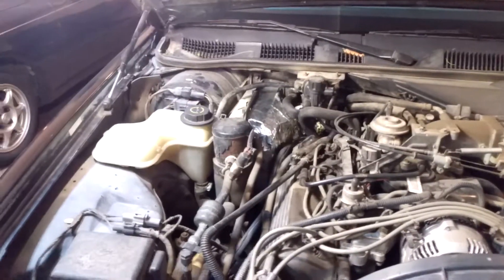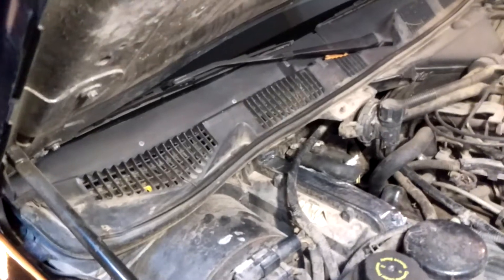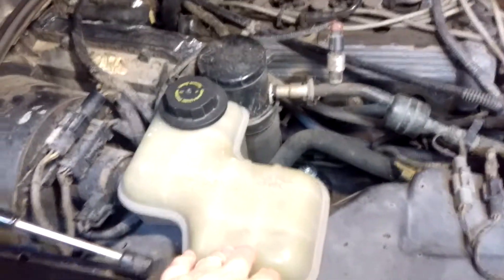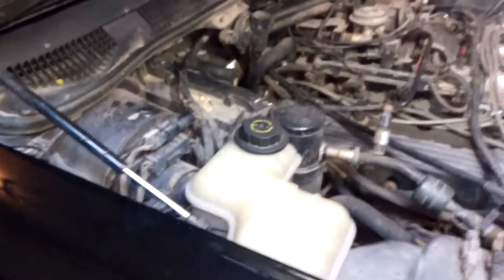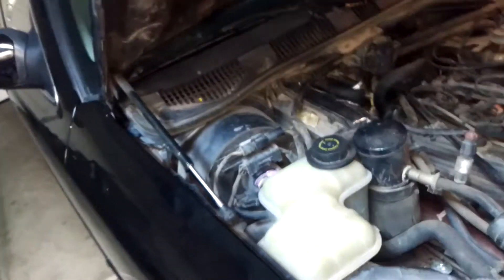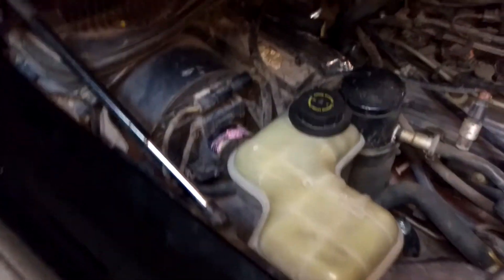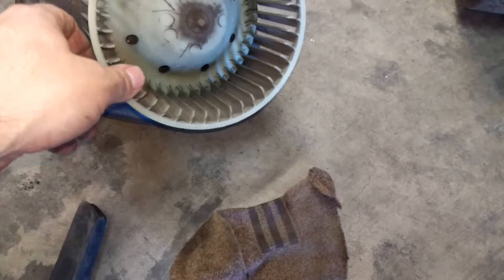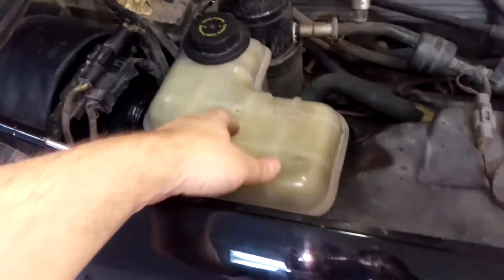Crown Victoria blower motor diagnosis and replacement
Diagnosis (with a hammer!) of the original blower motor which intermittently fails.